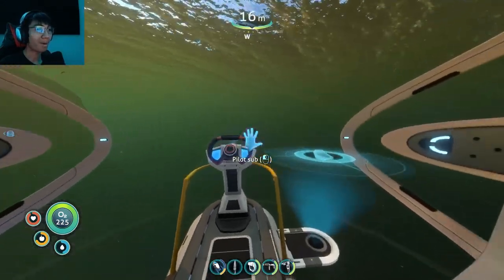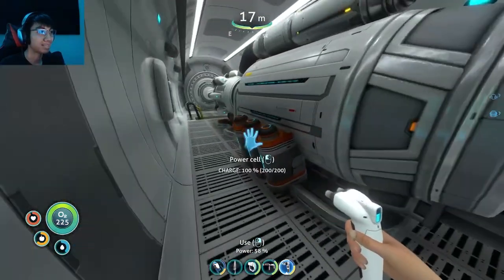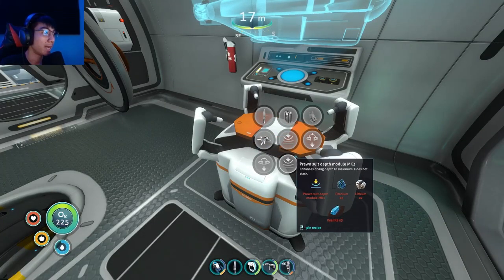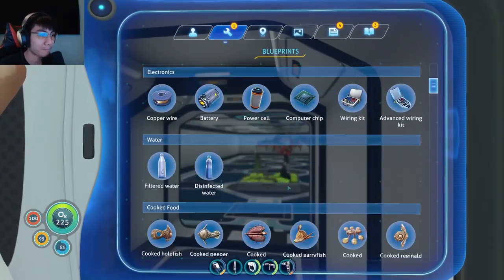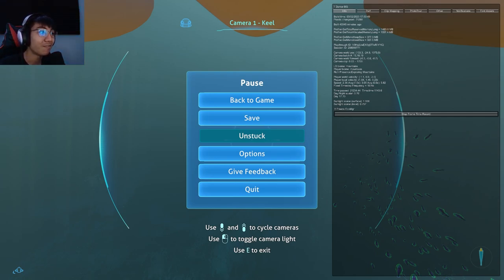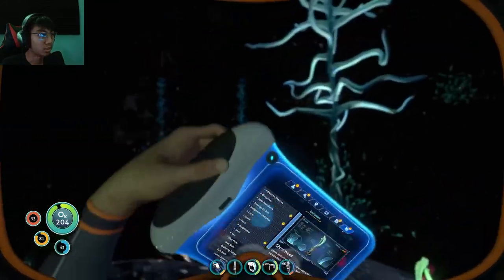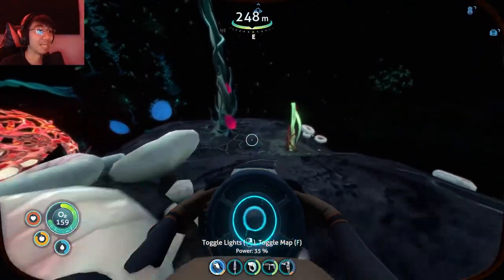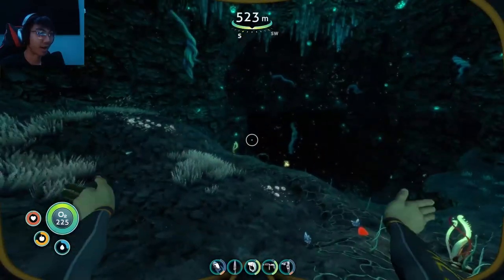Journey into the Depths: Exploring Subnautica's Lost River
️WARNING: These videos may cause people with photosensitive epilepsy to convulse seizures.